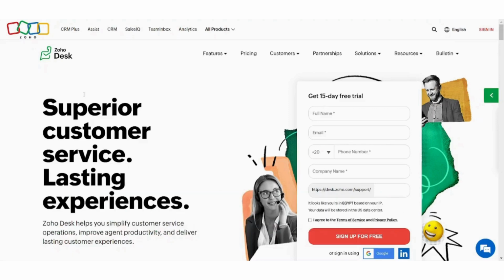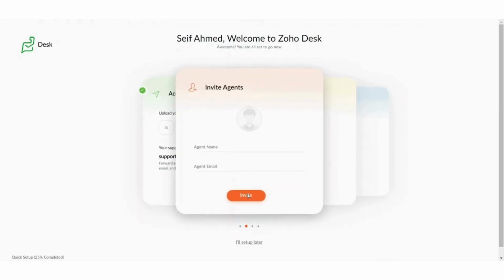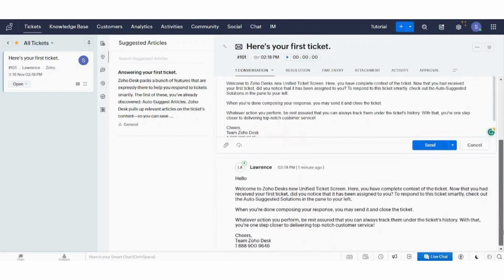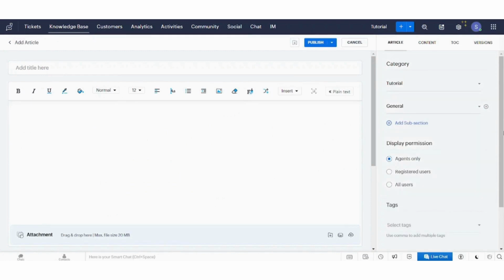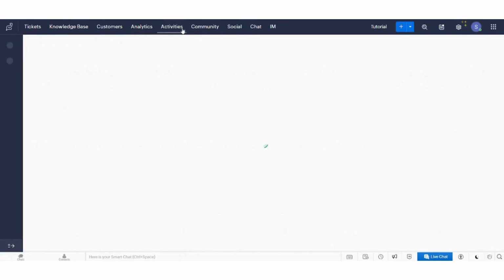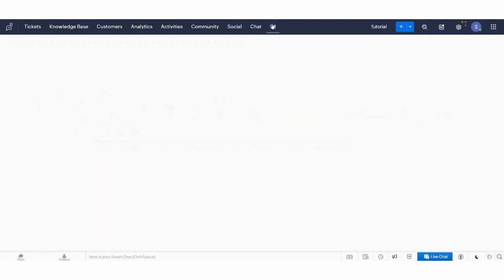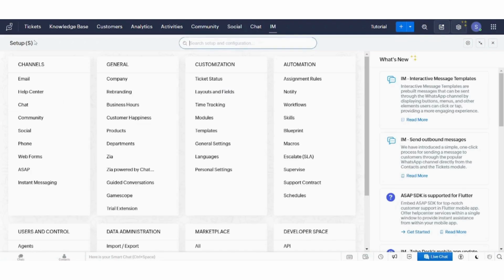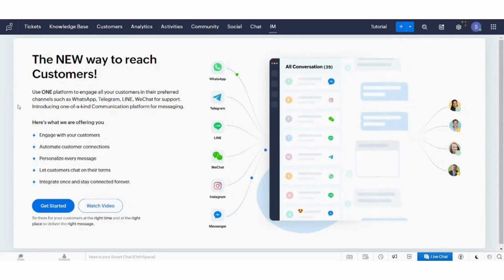Zoho Desk Full Tutorial 2024 | How To Use Zoho Desk (Step-By-Step Tutorial)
Improve your customer support game with our in-depth Zoho Desk Full Tutorial 2024. In this guide, we'll navigate through the robust features of Zoho Desk, empowering you to streamline and enhance your customer service processes. Whether you're a support agent or a manager, this tutorial is tailored for you. Dive into the essentials of How To Use Zoho Desk 2024, from setting up tickets to automating workflows seamlessly. Join us on this customer-centric journey, and soon you'll be providing exceptional support with efficiency and precision.

0:00 - Intro
0:29 - Account Creation
1:29 - Dashboard
1:43 - Ticket System
2:56 - Knowledge
3:57 - Customers
4:10 - Analytics
4:25 - Activities & Community
5:05 - Social & Chat
5:51 - How To Use Zoho Desk
7:43 - Conclusion